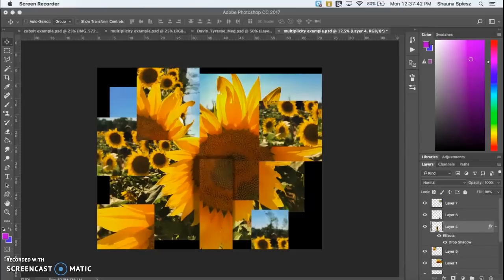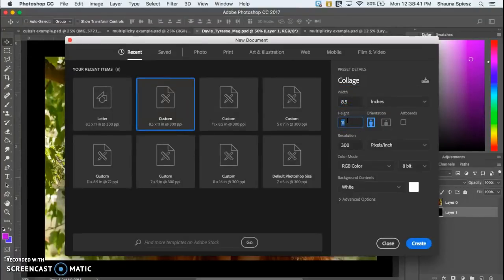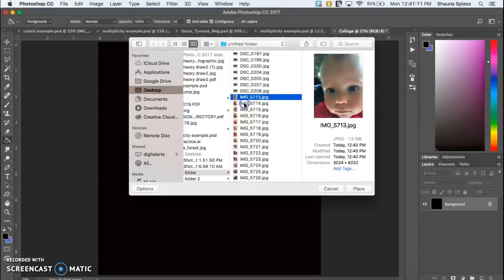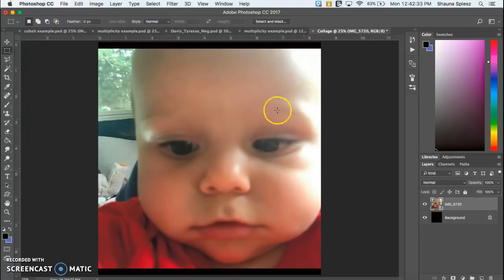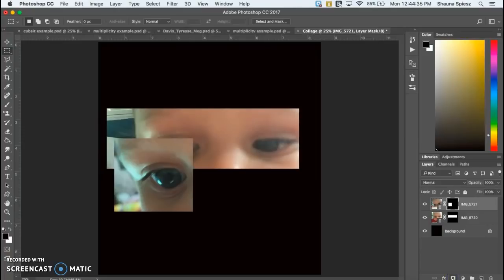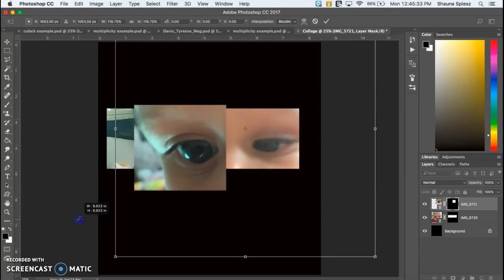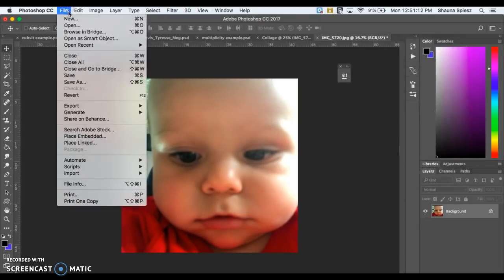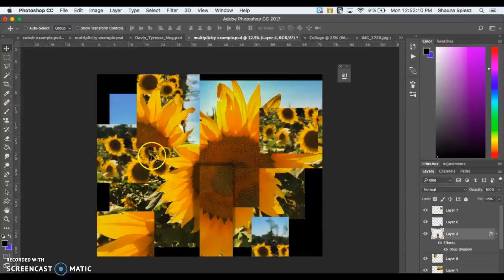Placing image into Cubist Collage